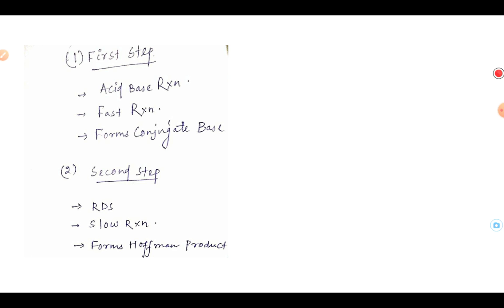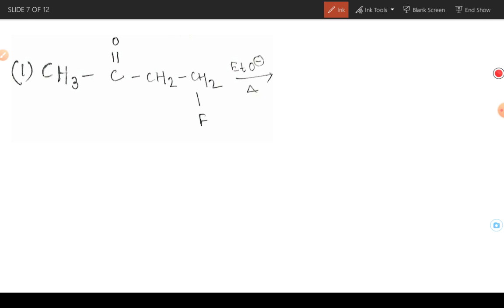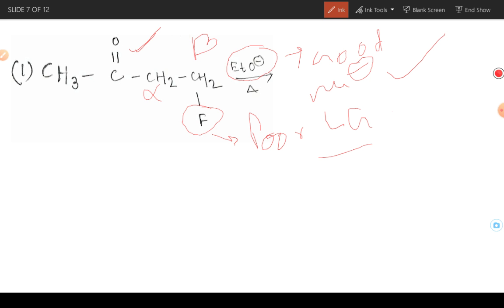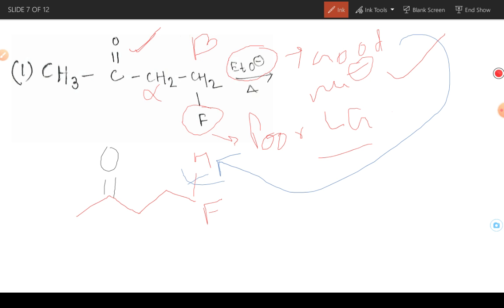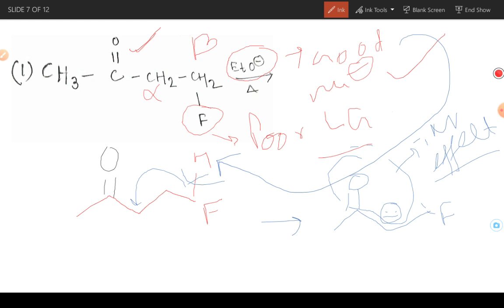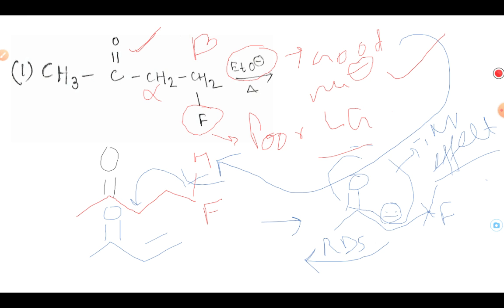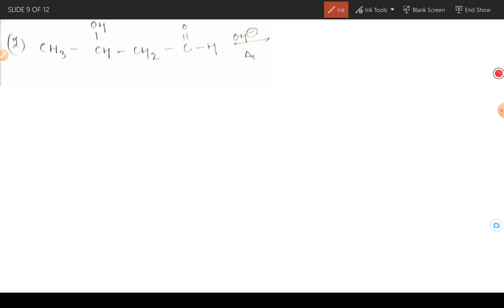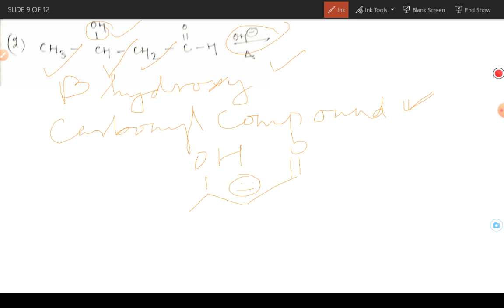e1cb mechanism : questions I Jee neet I last minute revision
This is part 3 of elimination reaction.
We did 2questions here but domore questions for your practice, any doubt ask me in the comments box.

Do comment if you have any queries.
Stay safe and remain in home to fight against corona.